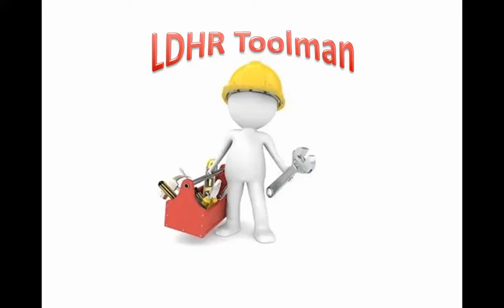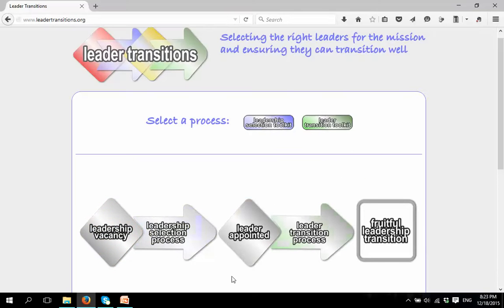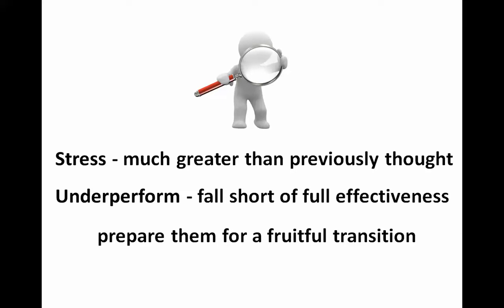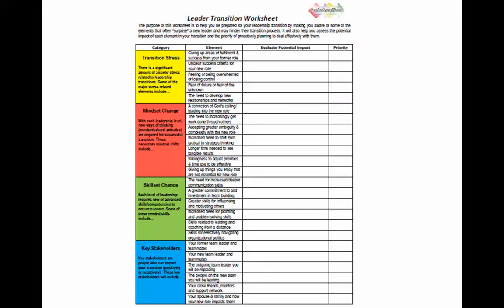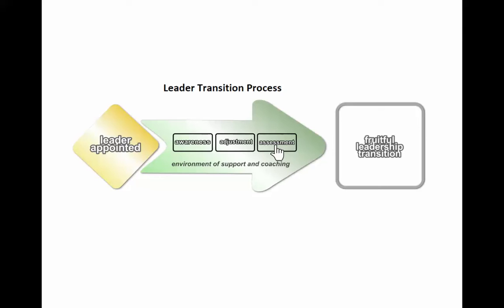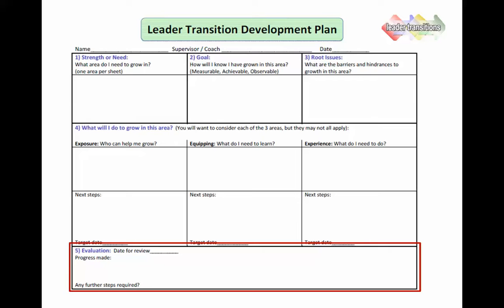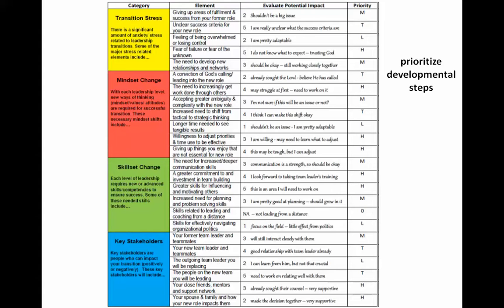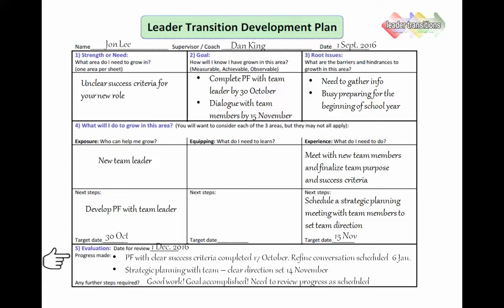LDHR Toolman 2.6 LPP Deploy (Transition) Tools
A quick description of the Leader Transition Process in the Deploy step of Leadership Pipeline Process (LPP).